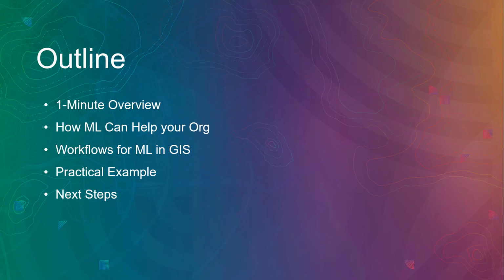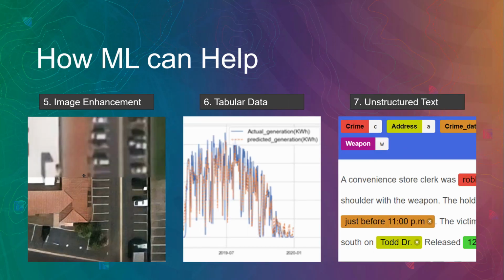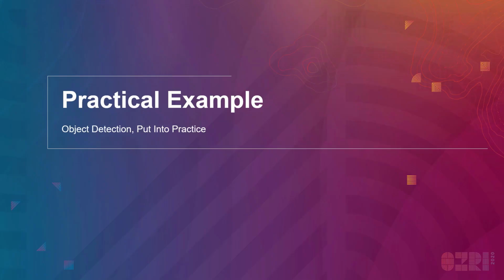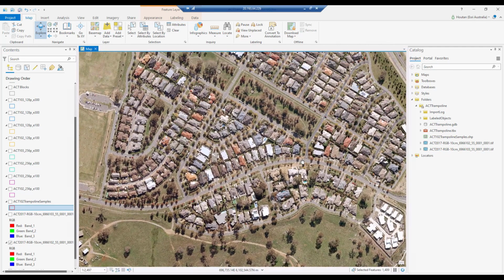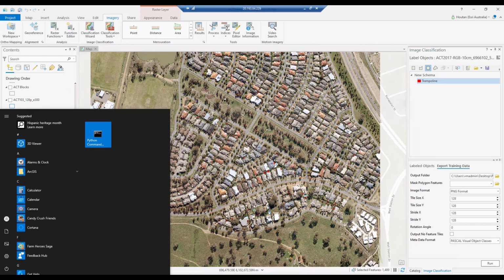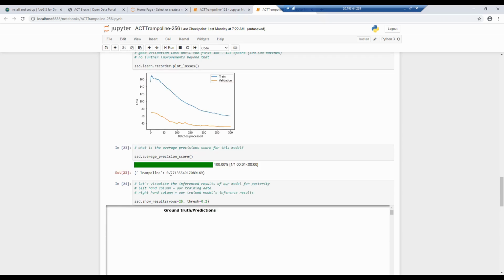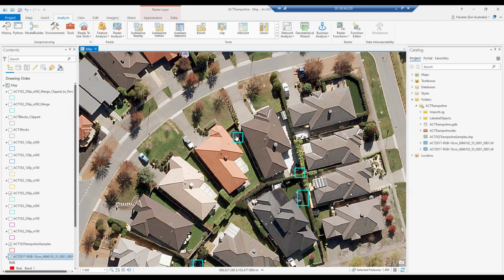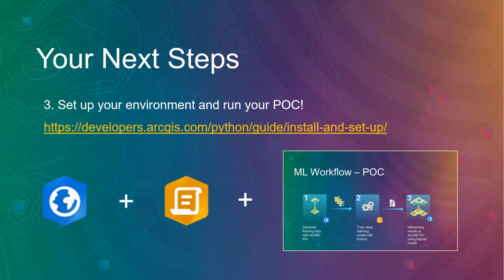Practical steps to getting started with machine learning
Go from 'zero' to 'machine learning hero' with Houtan Emad’s step-by-step approach in ArcGIS Pro. Understand the types of problems machine learning can solve and how to estimate the time and data requirements for each project. Houtan will showcase the ML techniques every ArcGIS user needs to know.